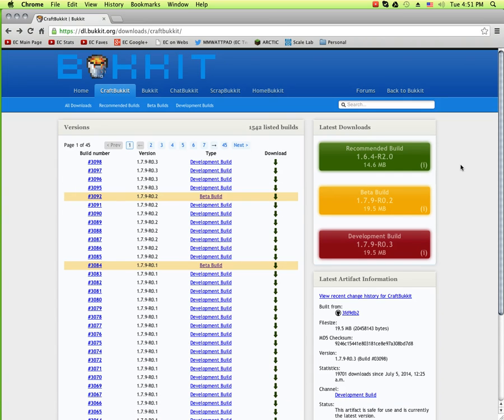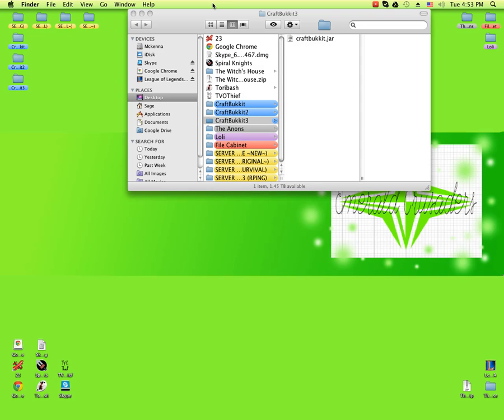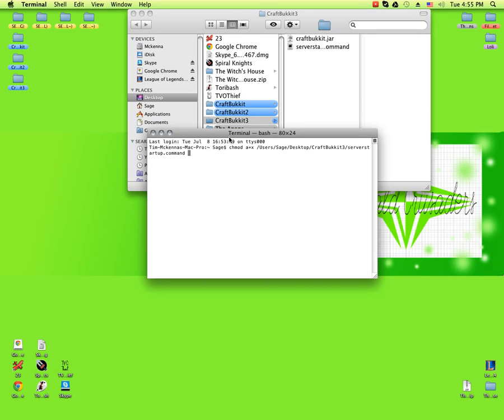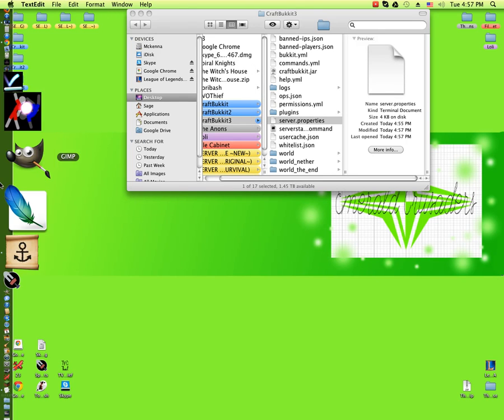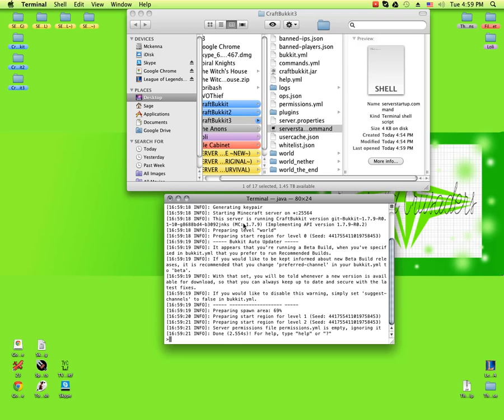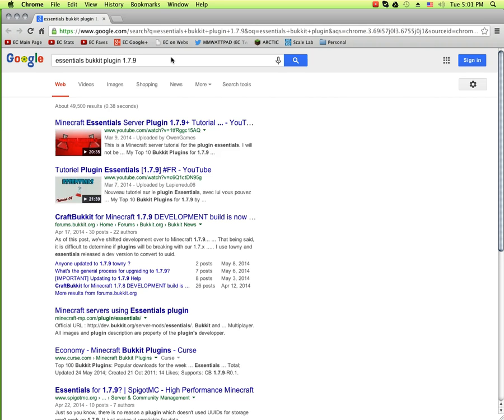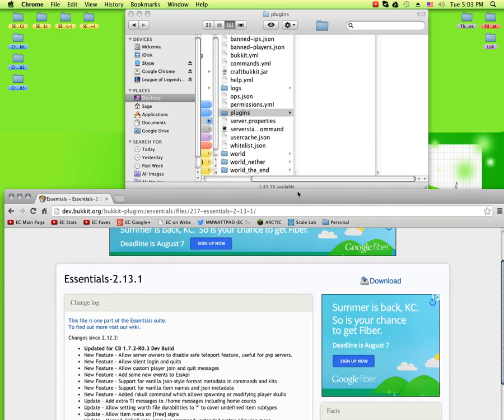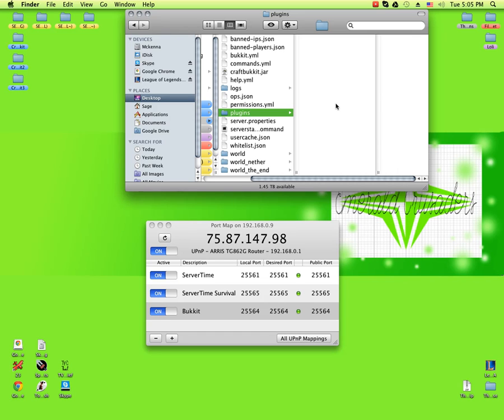CraftBukkit Mac Tutorial [1.7.9]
Textedit:
#!/bin/bash

Terminal:
chmod a+x
DO NOT HIT ENTER

Click that "like" button to lick a duck!
Add this to your favorites to watch it over and over again, and share it to become one of our favorite Youtubers!